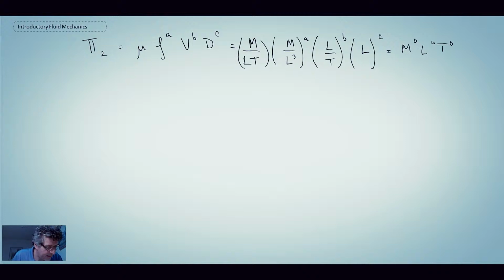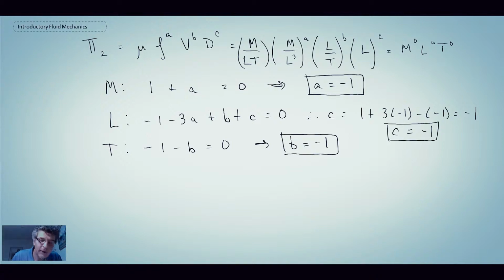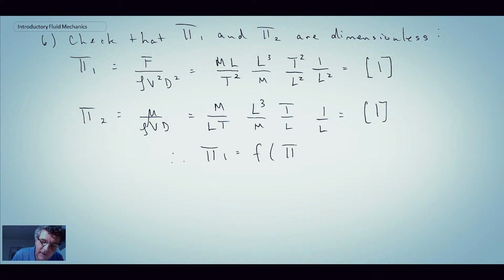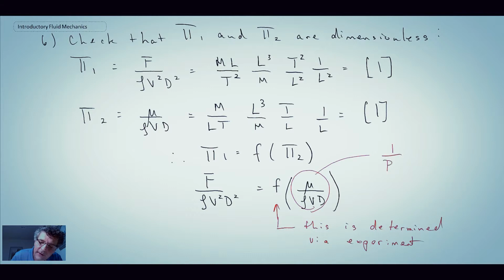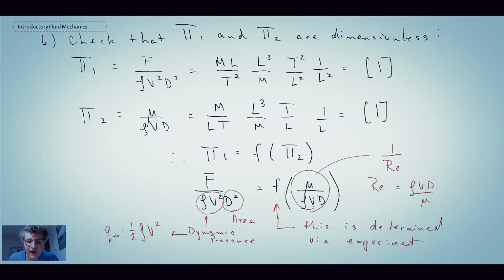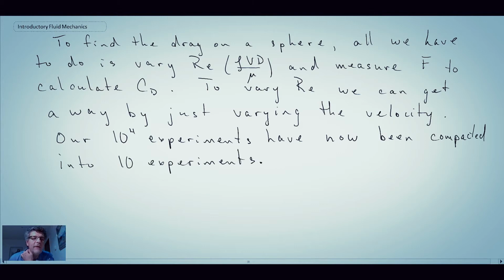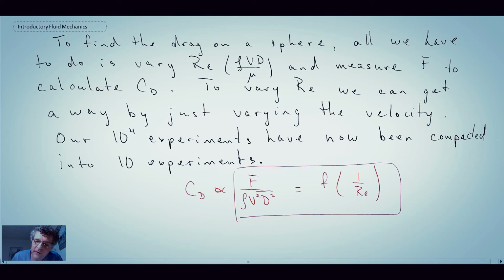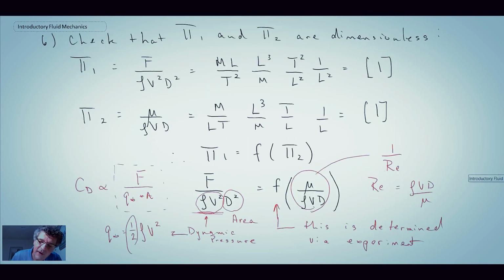Introductory Fluid Mechanics L14 p4..2 - Buckingham Pi Example - Drag on Sphere